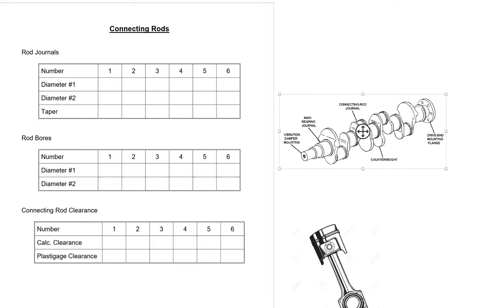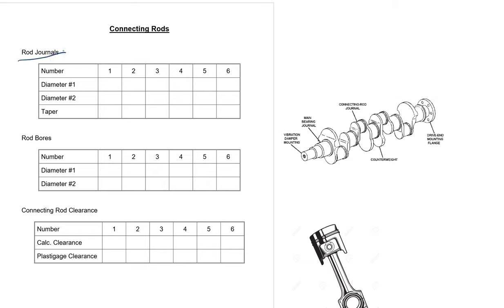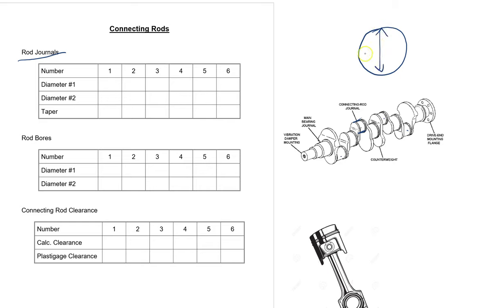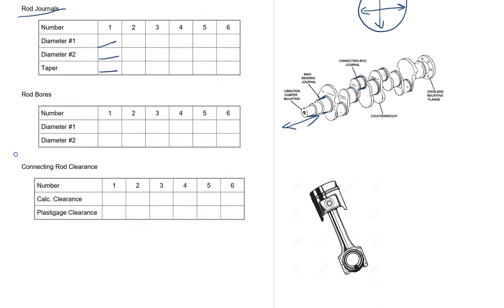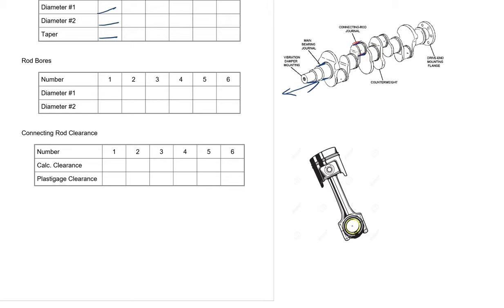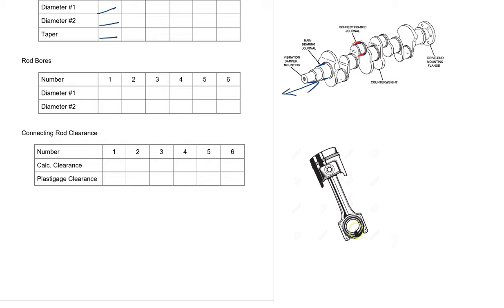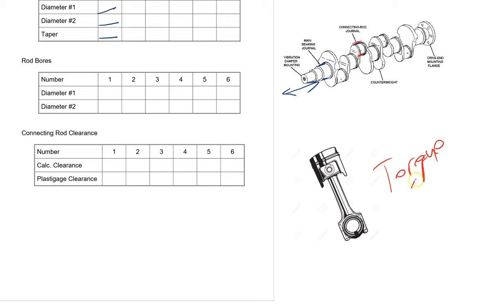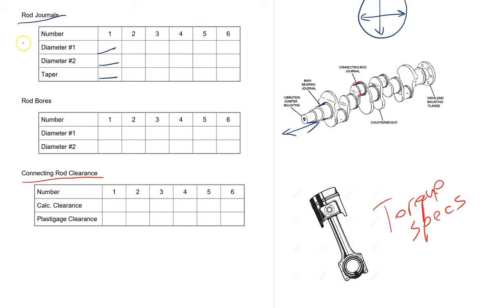Connecting Rod Measurement